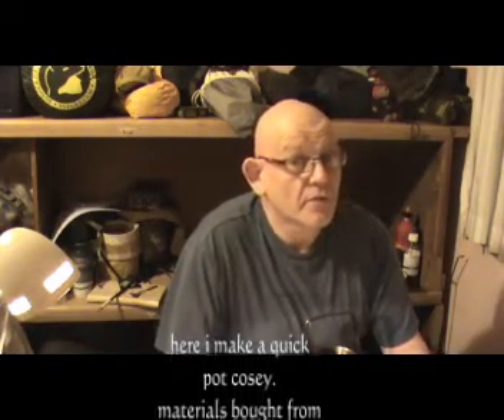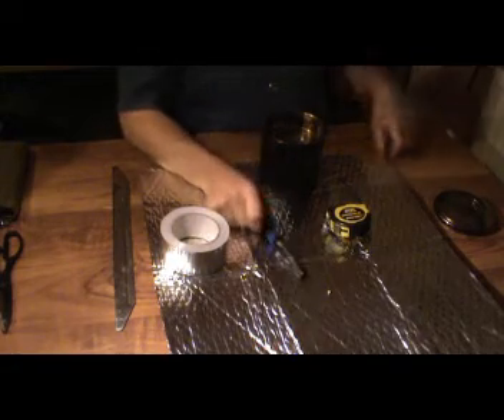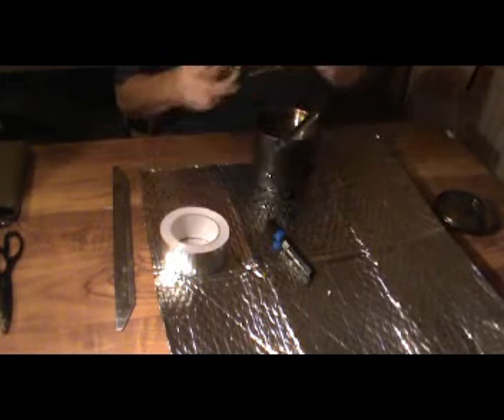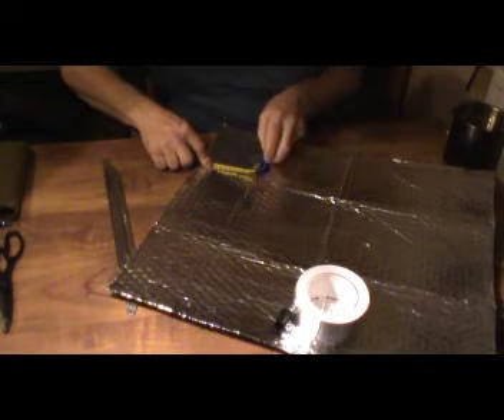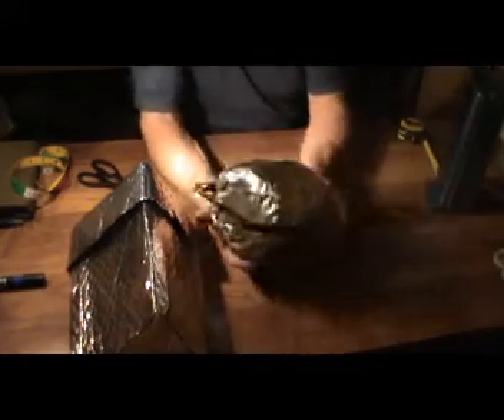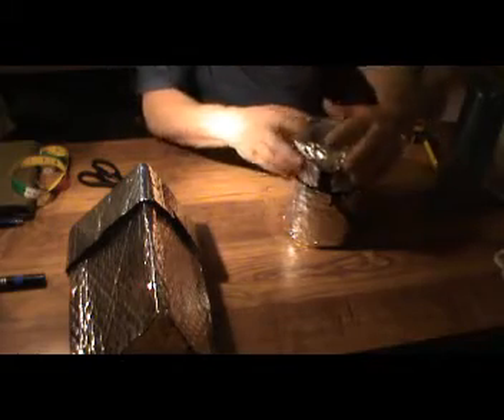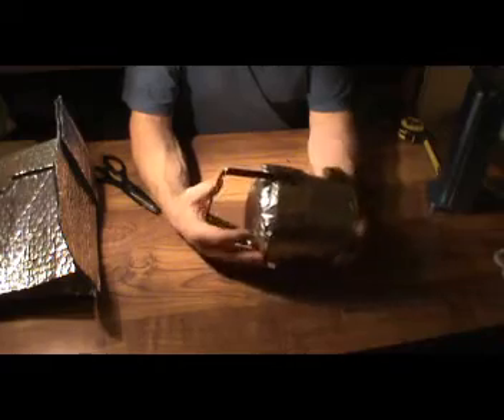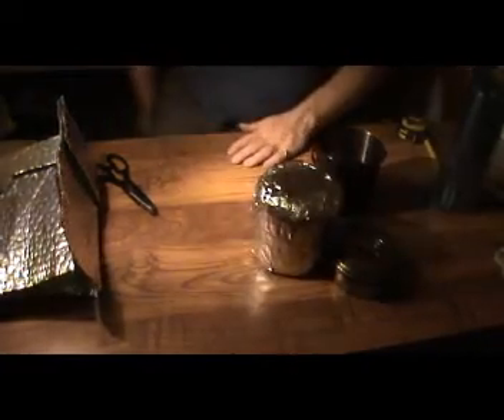potcosey.wmv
just a shorty on making a poty cosey. we all can do so very easily. it saves on fuel. also no need to clean up the billy so often